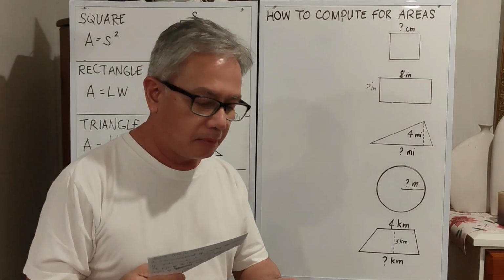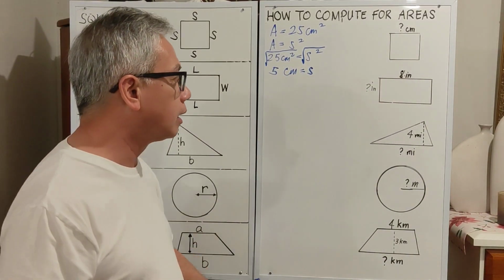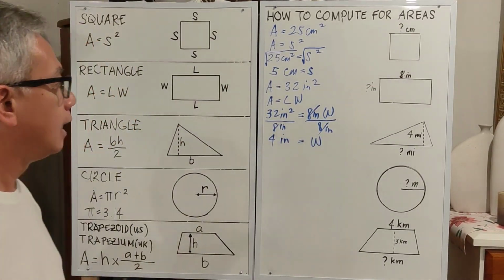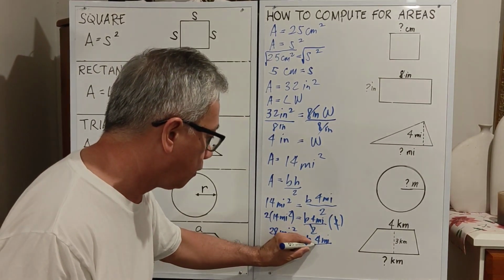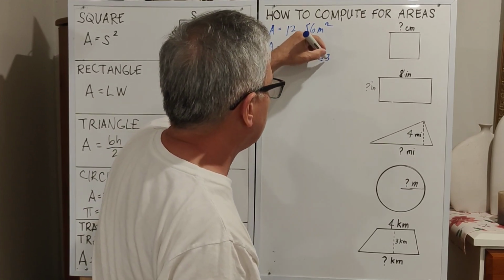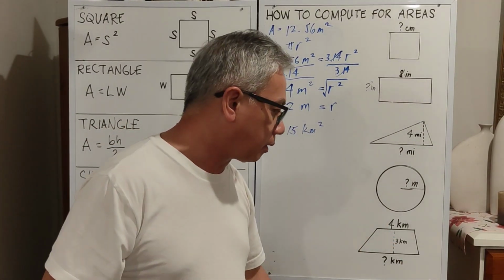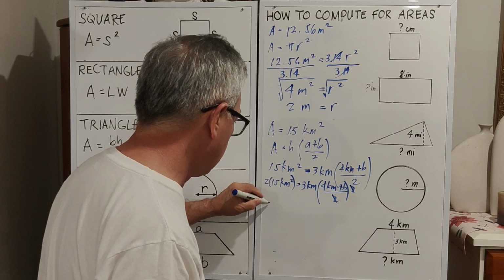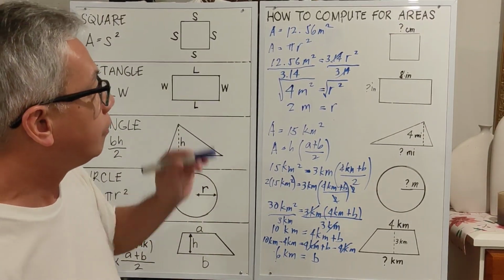Compute for Areas Part 2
The video show examples where the area of the object is given and were asked to solve for the sides of the objects.